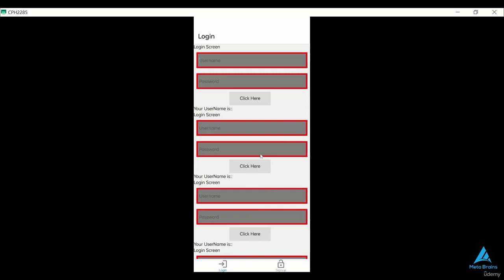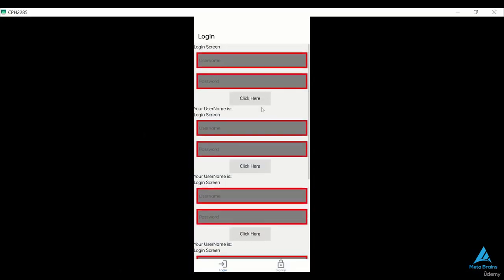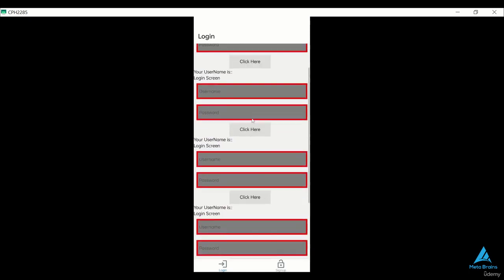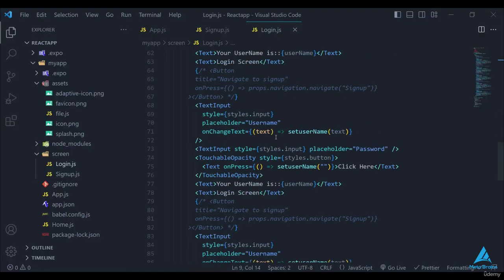Procedure to apply the scroll view component: React Native Tutorial from Basics to Mobile Mastery[35